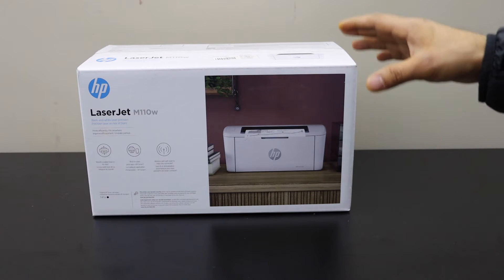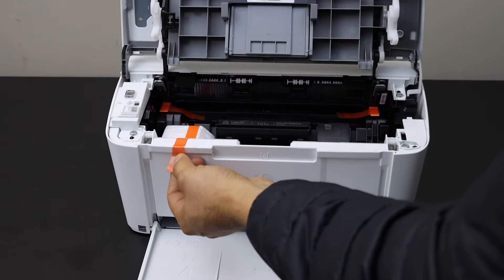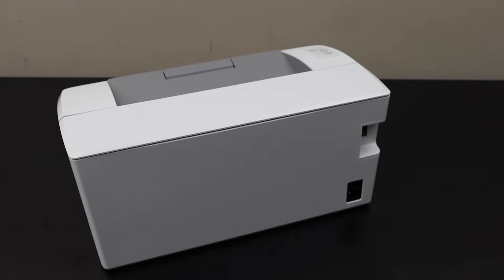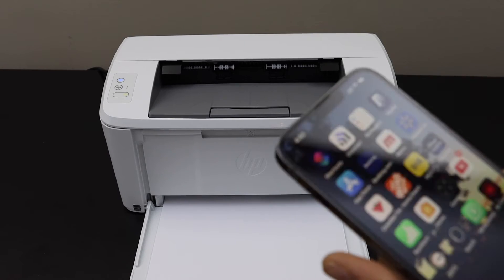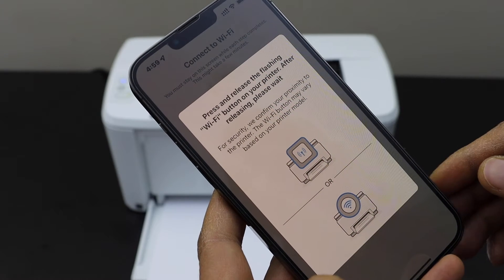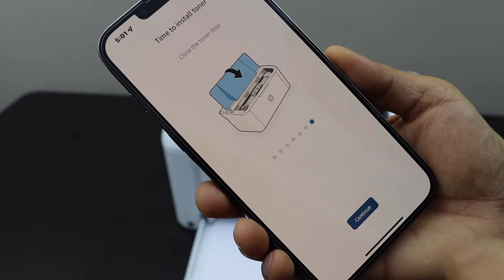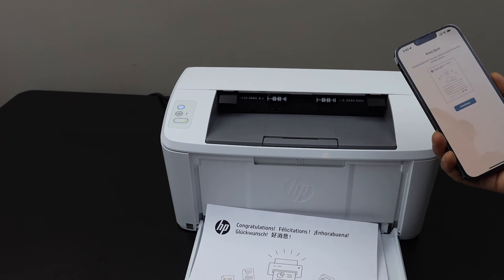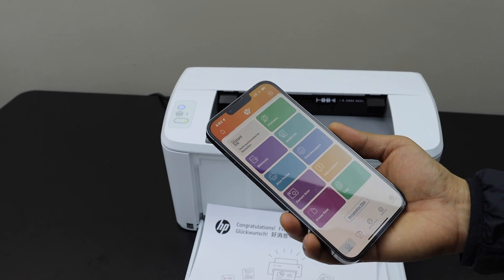HP LaserJet M110we Setup, Unboxing, Install Ink Toner, Load Paper, Wireless Setup, Printing Review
This video is about the HP LaseJet M110w Printer.